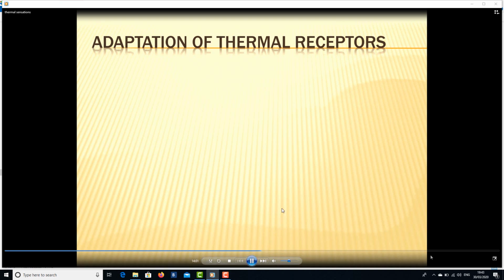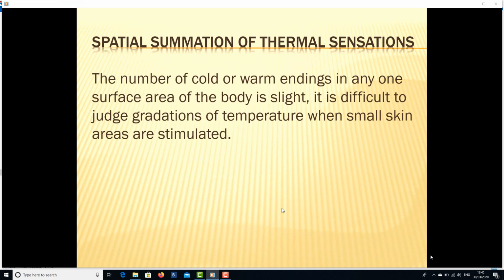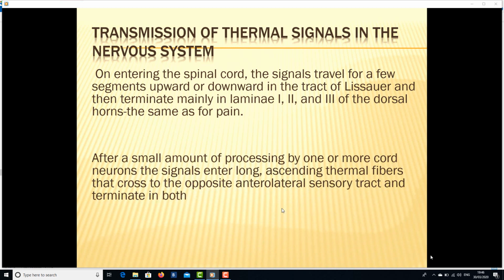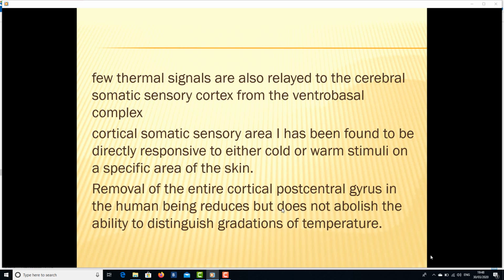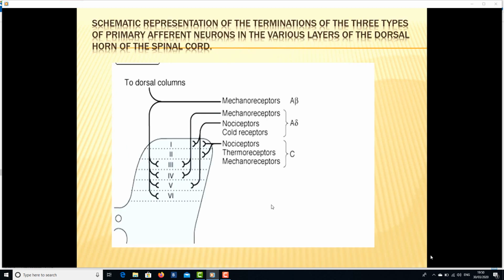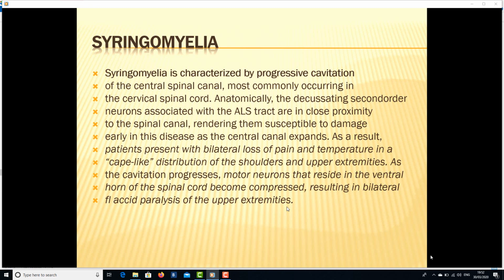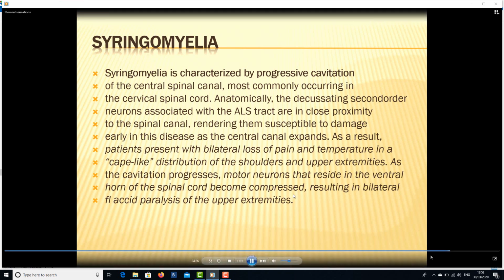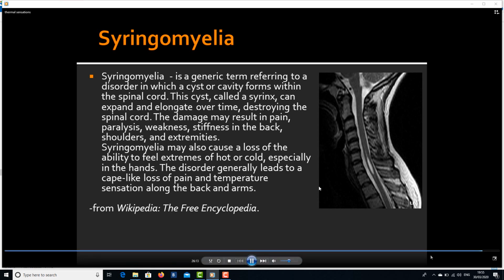Thermal Sensations (Part 2)